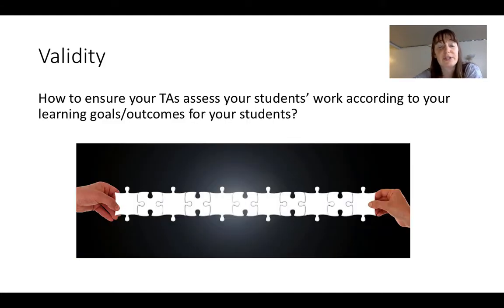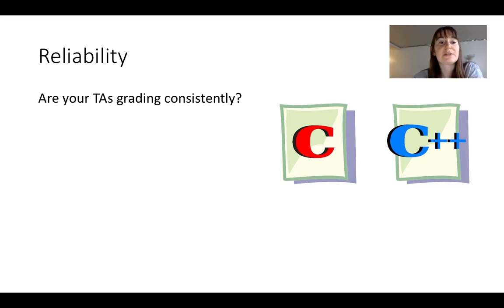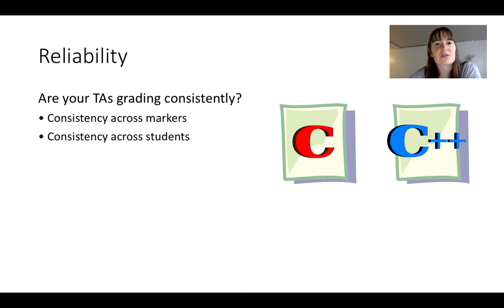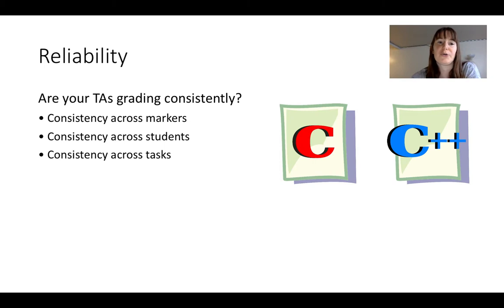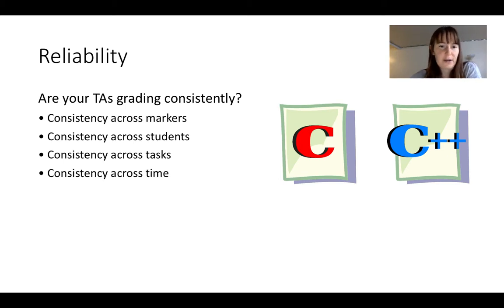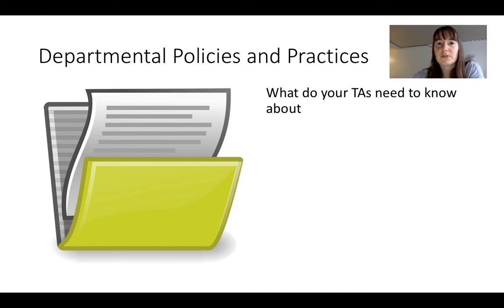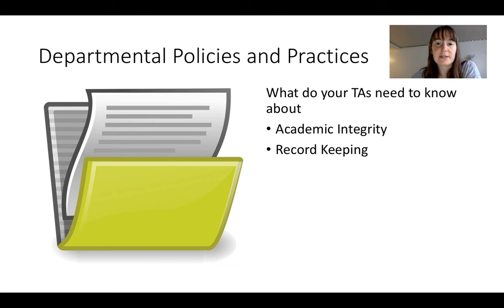Guiding TAs in Marking and Grading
Table of Contents:

00:25 - Expectations
01:22 - Validity
02:33 - Reliability
04:36 - Departmental Policies and Practices
05:16 - Resources for your TAs